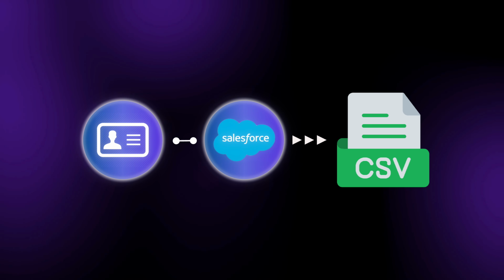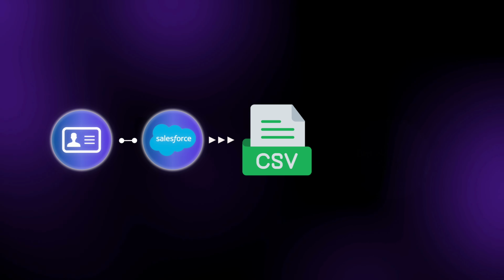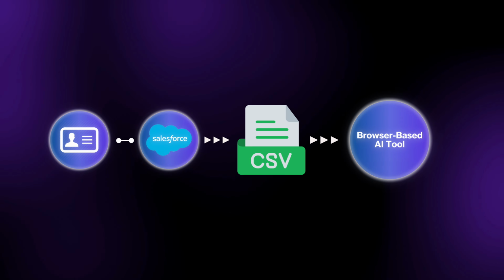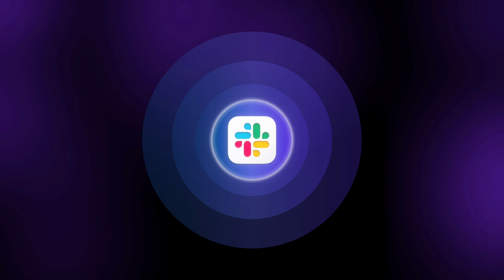DSPM Is a Live Map of Your SENSITIVE DATA - Not a Quarterly Scan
In this video, you will learn why agentic browsers like ChatGPT Atlas, Perplexity Comet, and Arc have turned the browser into a double agent inside your enterprise, how shadow adoption is bypassing MDM and endpoint controls in days, and why indirect prompt injection creates an attack surface your file-based DLP cannot see. You will also learn how data lineage replaces noisy content inspection with origin-and-destination tracking, so you can stop the leak without blocking the tools your business depends on.

Ready to scope the unmanaged AI browser stack already running on your endpoints?

Q: What is an agentic browser and why is it a security concern?
A: An agentic browser is a Chromium-based browser that reads, analyzes, and acts on web content rather than passively displaying it. Tools like ChatGPT Atlas, Perplexity Comet, and Arc operate with the same visibility a user has on screen, which means granting an extension permission effectively gives an autonomous agent read-access to confidential applications like Salesforce, Jira, or internal admin panels.

Q: How fast are agentic AI browsers spreading inside enterprises?
A: Adoption is happening in days, not quarters. Within one week of the ChatGPT Atlas launch, 27.7% of enterprises had employees downloading the tool, and Atlas saw 62 times more corporate downloads than Perplexity Comet in the same window. The launch also drove a sixfold increase in Comet downloads, signaling that shadow adoption is now compounding across multiple agentic browsers simultaneously.

Q: Why do MDM and endpoint tools fail to detect this risk?
A: Traditional MDM and endpoint protection scan for binaries on disk and files moving across the wire. Agentic browser activity happens inside the Document Object Model, on the system clipboard, and over encrypted HTTPS connections to legitimate AI domains. No file is written, no signature is triggered, and the network proxy sees only encrypted traffic to an approved destination.

Q: What is indirect prompt injection?
A: Indirect prompt injection is an attack where hidden instructions buried in a webpage are read and executed by an agentic browser without the user copying, pasting, or clicking anything malicious. Cyberhaven Labs demonstrated this against ChatGPT Atlas by embedding a hidden command that caused the browser to navigate away on its own. In a corporate context, the same technique could instruct the agent to read an adjacent tab containing customer or financial data.

Q: How does data lineage solve the agentic browser problem without blocking the tool?
A: Data lineage tracks the origin and journey of data rather than inspecting its content at a single checkpoint. Instead of guessing whether an encrypted payload to OpenAI is risky, lineage confirms where the data started, which makes it possible to allow public press releases to flow into AI tools while blocking pastes that originated in source code repositories, CRMs, or internal wikis.

TOPICS COVERED
● Agentic browser security and Chromium-based AI tools
● ChatGPT Atlas, Perplexity Comet, and the Arc browser
● Shadow IT and shadow AI adoption inside enterprises
● Indirect prompt injection and DOM-level attack surfaces
● Clipboard-based data exfiltration and encrypted egress
● Data Loss Prevention (DLP) blind spots in the browser layer
● Data lineage and origin-based security policy
● Cyberhaven Data Detection and Response